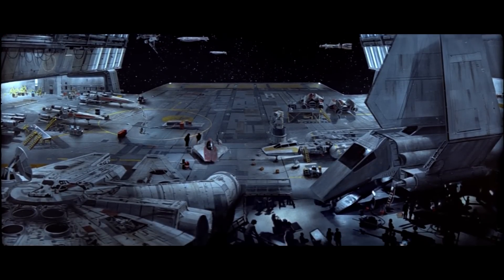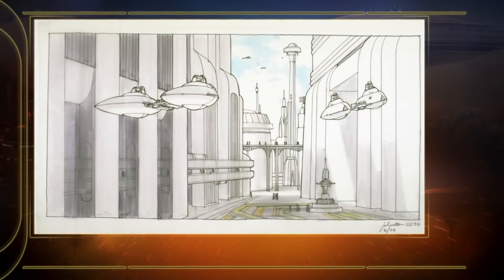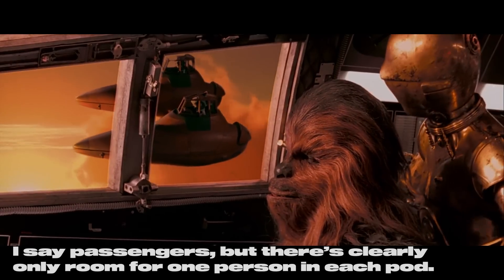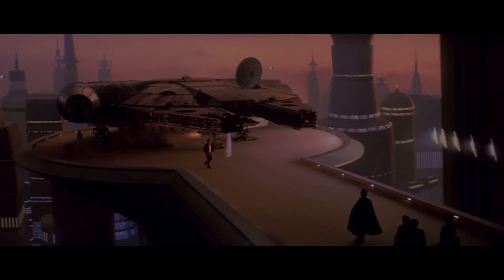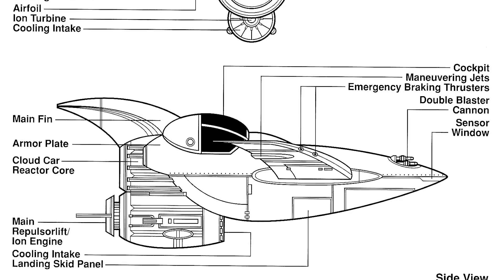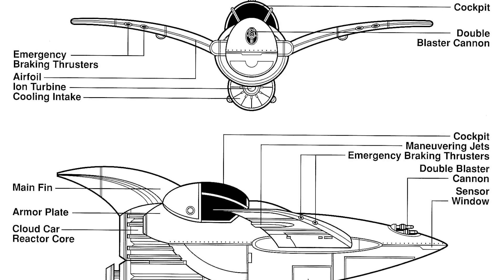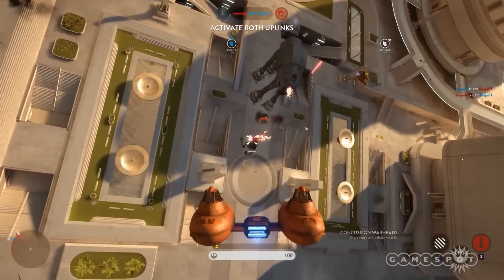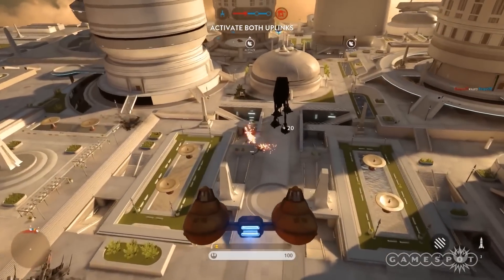Why is the Cloud Car such a freak?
The Cloud Car is a freak. It's a weird vehicle, but not a bad one like the AT-PT. We'll take a look at this on today's Star Wars Legends lore video!